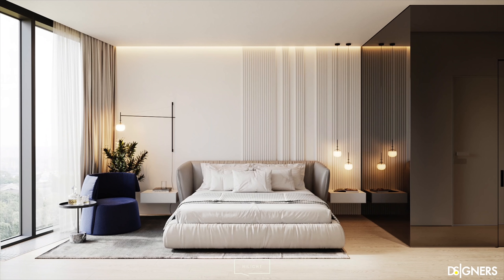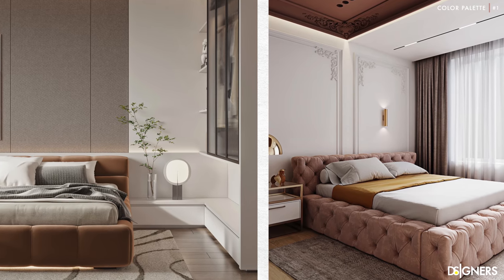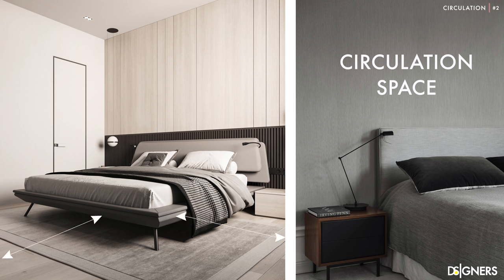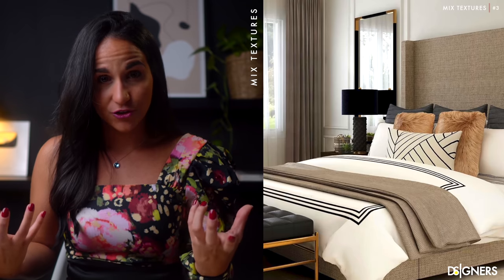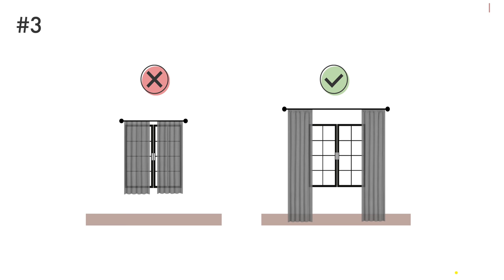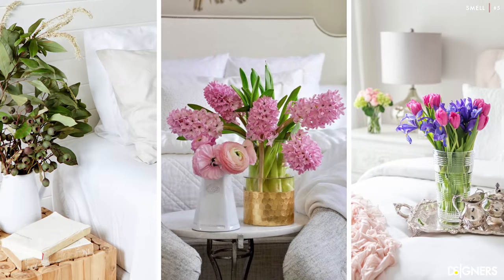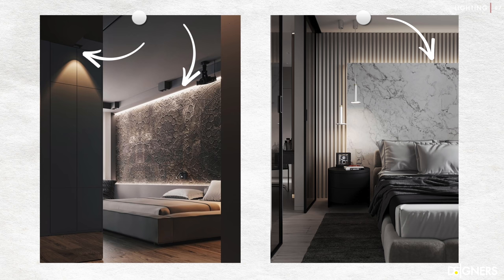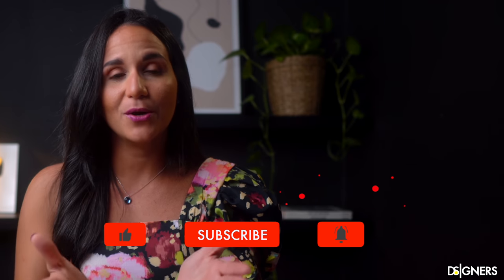INTERIOR DESIGN TOP 7 Decor Tips To Make Your BEDROOM Look More Expensive, Elegant and Contemporary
I will share with you my Top 7 favorite decor elements to make your bedroom look more expensive, elegant, and luxurious.

I hope you’ll enjoy and use this information to create a comfortable and stylish interior design!

SELECT THE PERFECT NEUTRAL COLORS FOR YOUR SPACE WITH MY

**FREE INTERIOR DESIGN MISTAKES AND HOW TO FIX THEM GUIDE

My ENTIRE Camera and Recording Equipment

SMART BULBS